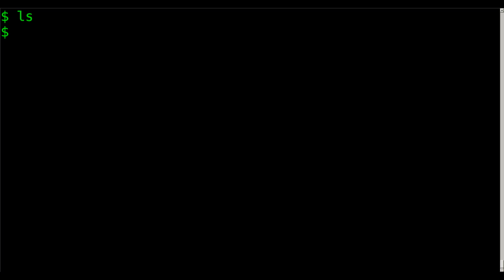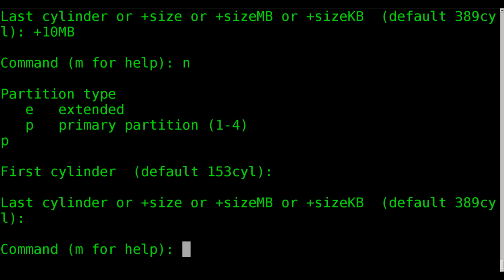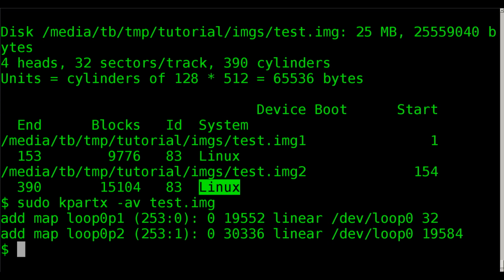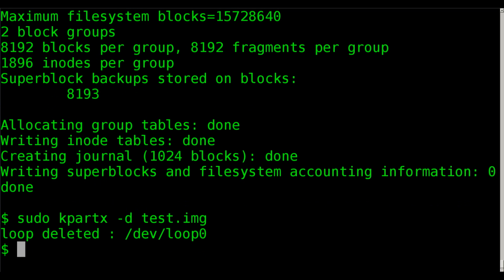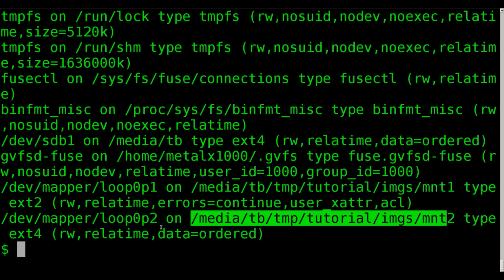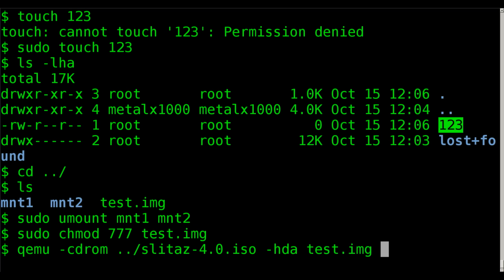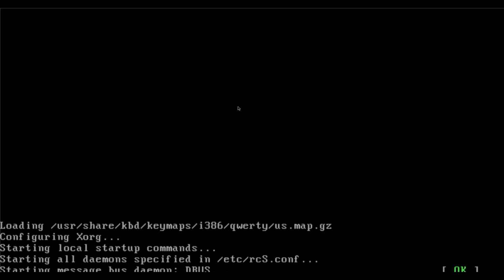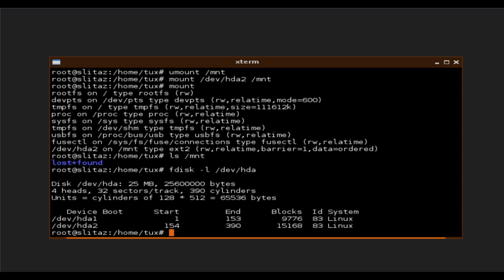Kpartx Create IMG with Formatted Partitions on Linux Tutorial